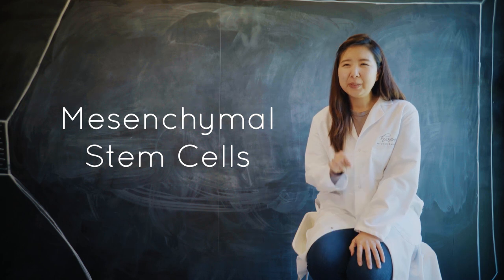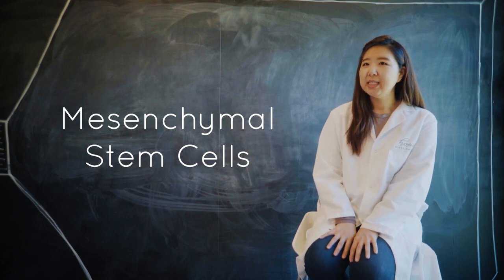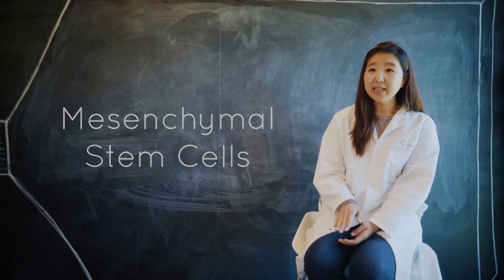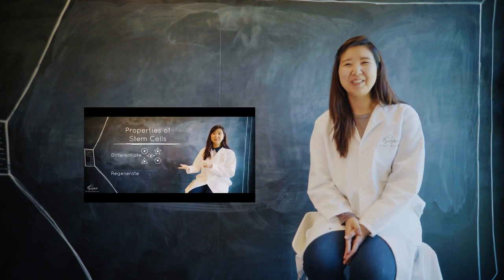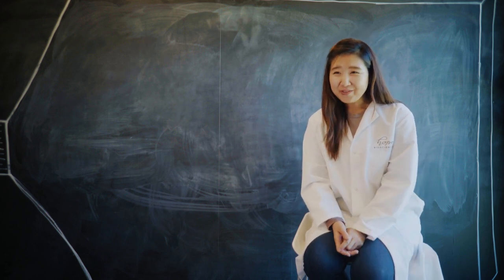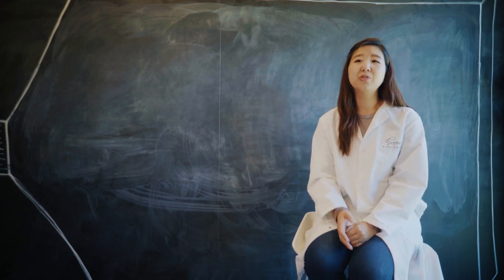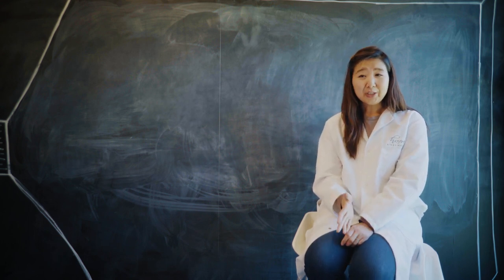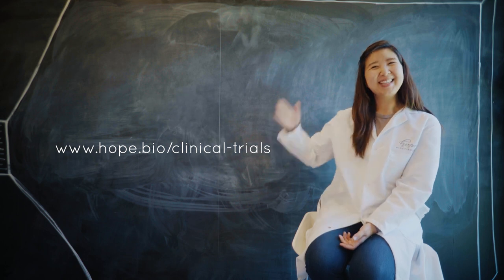Clinical Trials With Hope Biosciences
A note to patients: Please be wary of advertised “stem cell” treatments. More often than not, what is being sold is not a viable treatment and can even cause harm. Please seek treatments in controlled clinical trials. A comprehensive listing of clinical trials can be found . You can search by condition and region.

More questions?